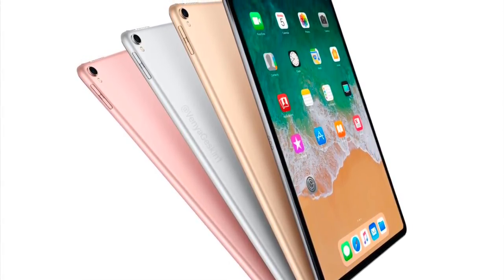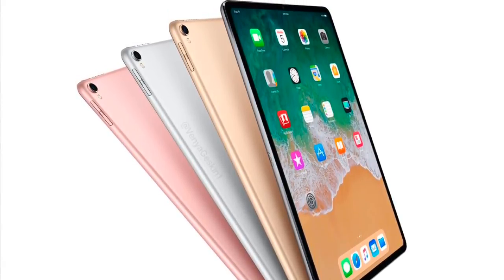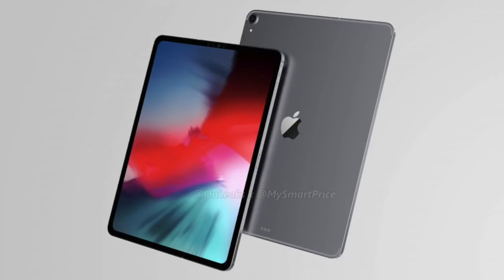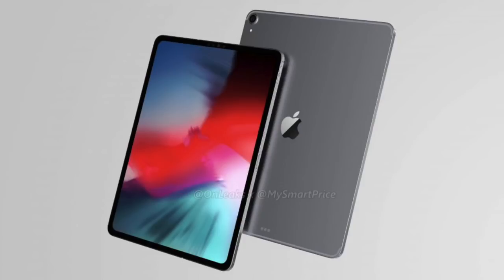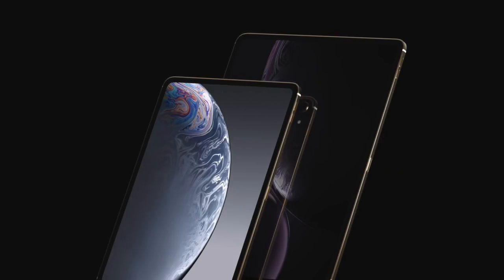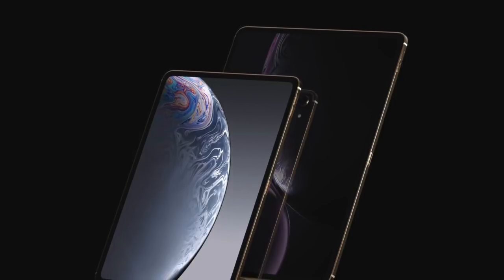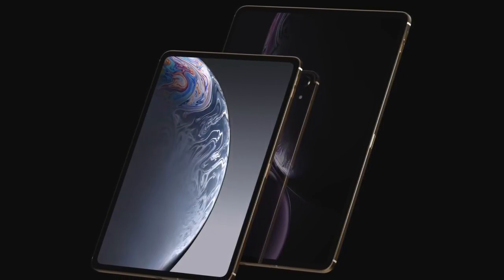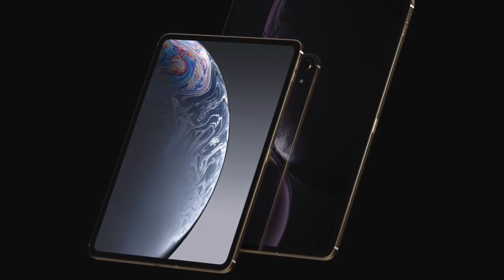iPad Pro X Landscape Face ID Confirmed by iOS 12.1 Beta!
iPad Pro X landscape Face ID confirmed by iOS 12.1 Beta! So the new iPads will be able to unlock in both, portrait and landscape orientations!

Specs: A12X processor, USB-C + 4K Displays, Apple Pencil 2, Face ID & more!

Apple October event is happening in less than 4 days now! Who's excited?